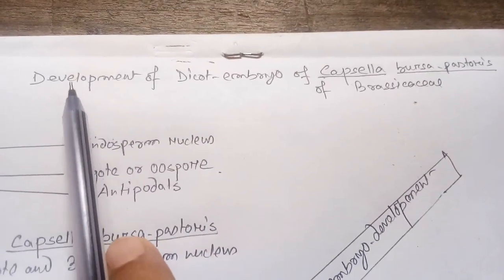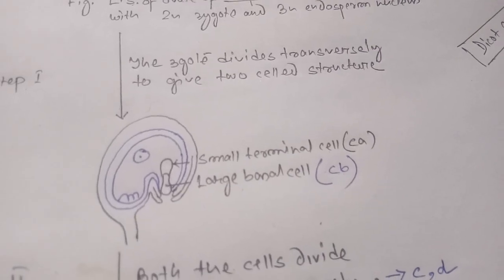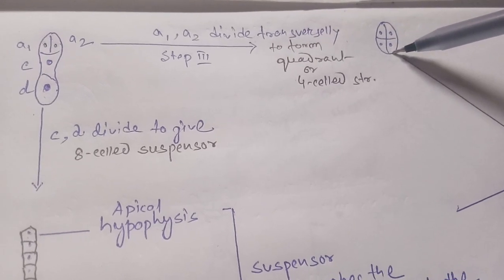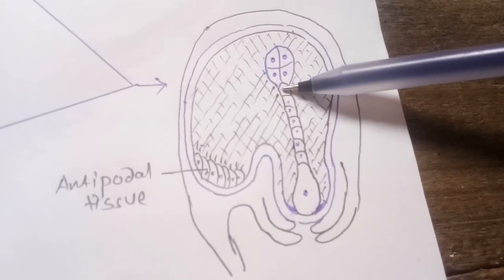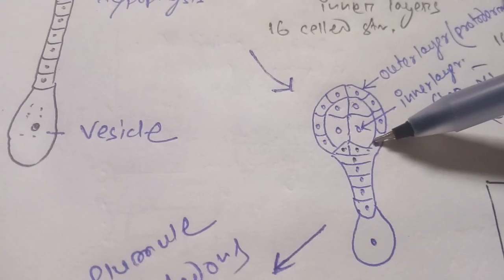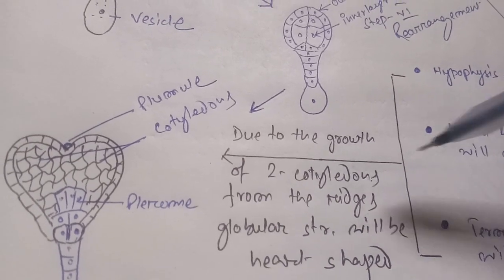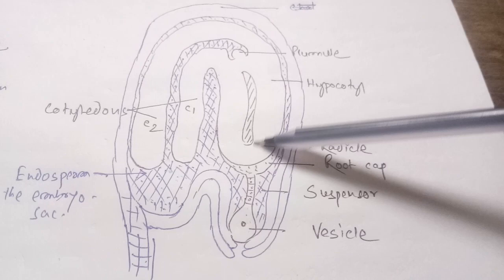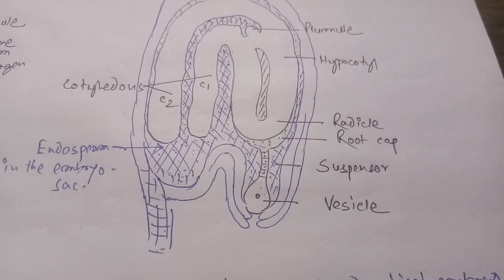Class 12#Ch2#Biology#Development of a Dicotyledonous embryo# For UPSC#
(1)The zygote divides transversely into cb and ca.
(2) Further, cb divides transversely into c and d, similarly ca divides longitudinally into a1 and a2 .Thus 4-celled structure is obtained.
(3)a1 and a2 divide transversly into globular quadrant. At the same time, c and d divide to give 8-celled suspensor.
(4) Lower cell of suspensor enlarges into the vesicle and apical cell into hypophysis.
(5)Quadrant divides into Octant which again divides into 16-celled str.
(6)Outer 8celled protoderm and in 8celled str is formed.
(7) Basal 4 cells of inner octant will develop into hypocotyl and core of radicle.
(8)Terminal 4 cell developed into plumules and cotyledons.
(9)Hypophyses developed into cortex and epidermis of radicle and root cap.
(10) Cotyledons grow further and the str becomes heart shaped.
(11) Thus a horse shoe shaped str pushed into endosperm and it comprises vesicle, suspensor cells, root cap,  radicle, hypocotyl, plumule and two cotyledons c1and c2 .